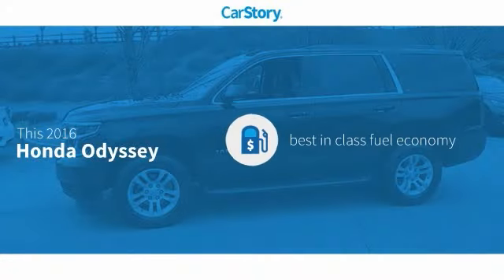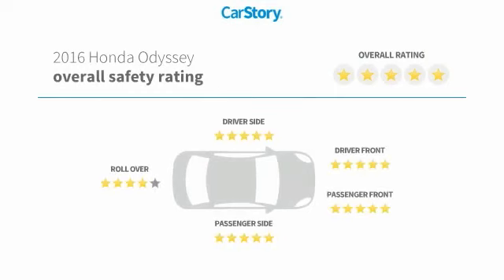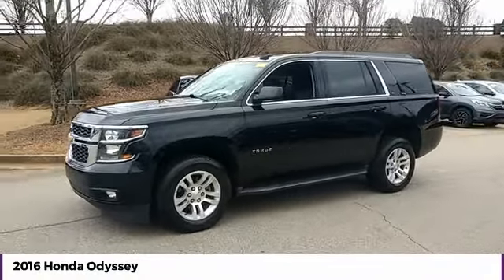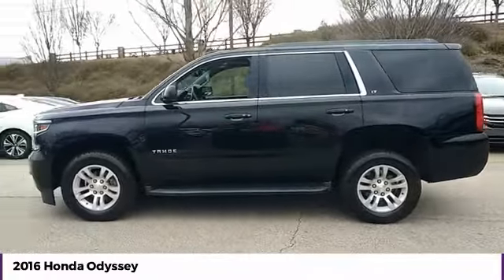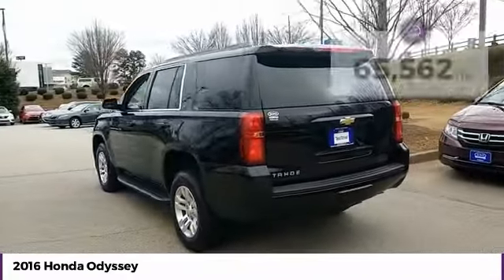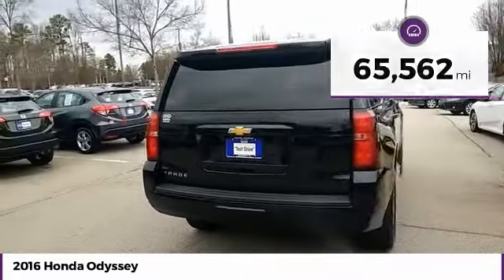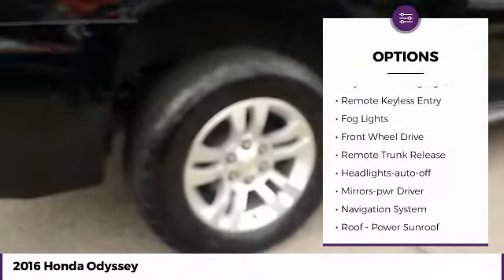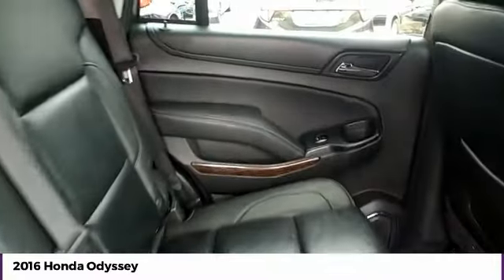2016 Honda Odyssey Used 24308A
McDonough,Morrow,Griffin,McDonough
2016 Honda Odyssey  - $23461

Sons Honda
105 Sons Drive